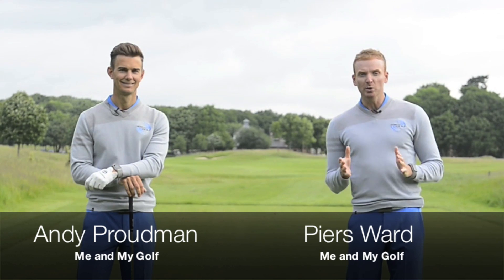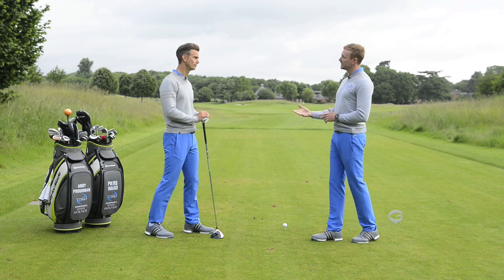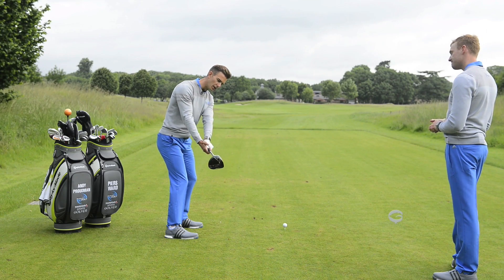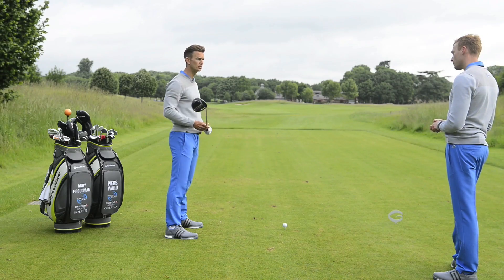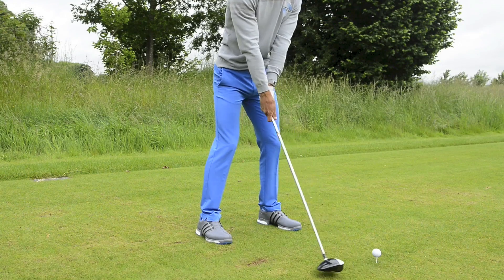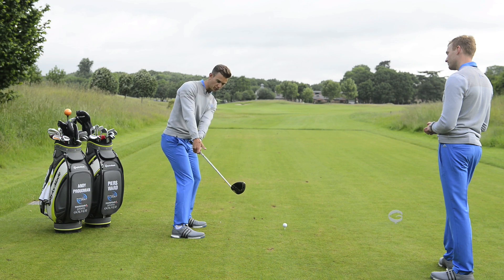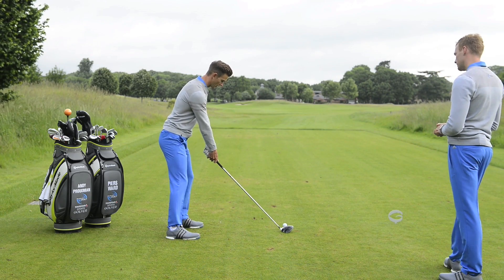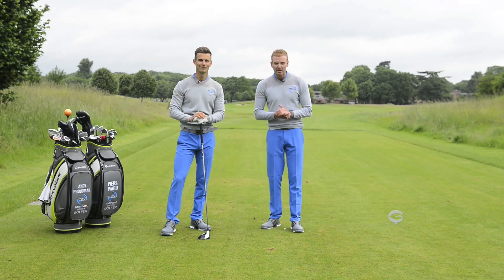Me And My Golf Tips: Driving Accuracy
► Piers Ward and Andy Proudman from Me And My Golf show you how to find more fairways with the driver